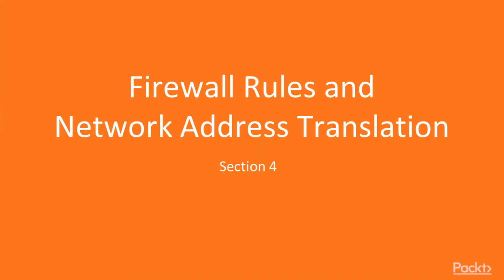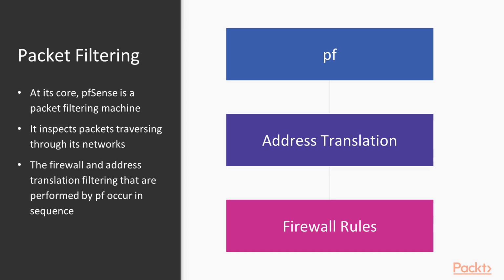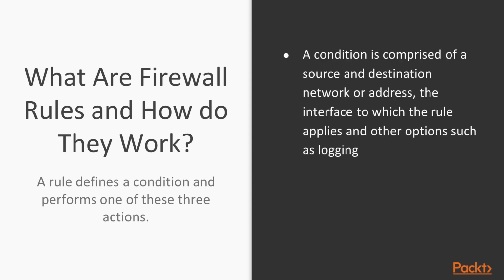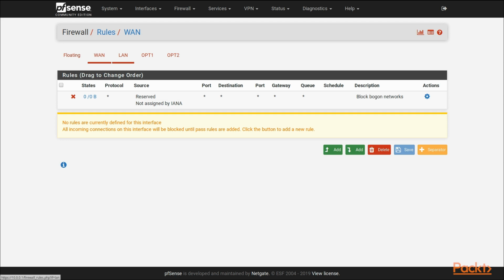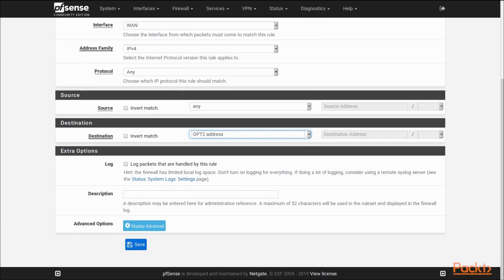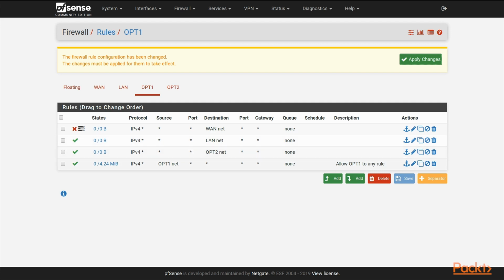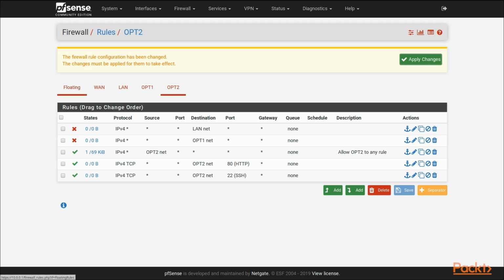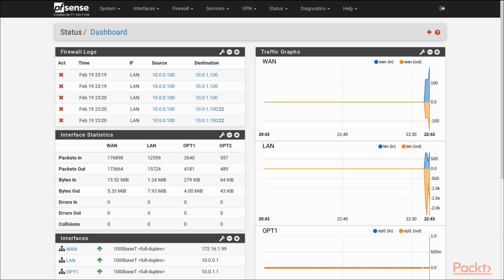Hands-On pfSense 2.x for Firewalls and Routers: Firewall Concepts and Principles|packtpub.com